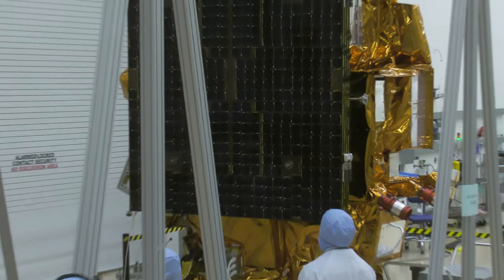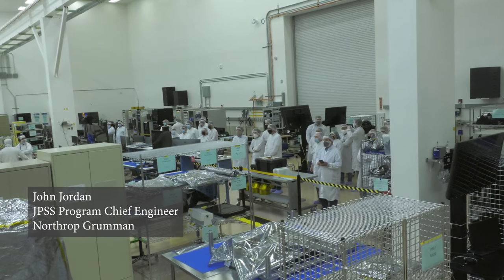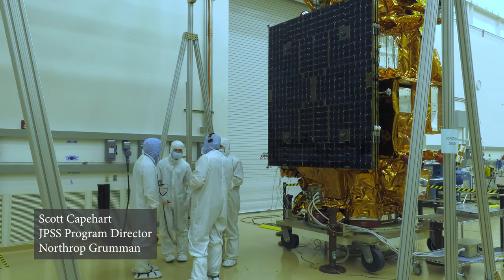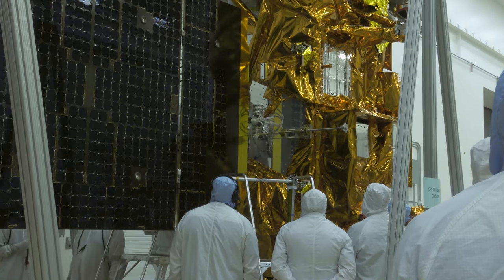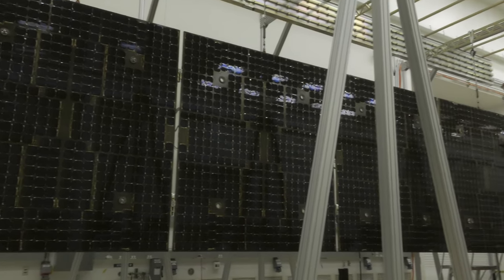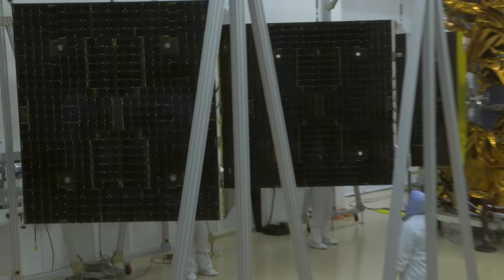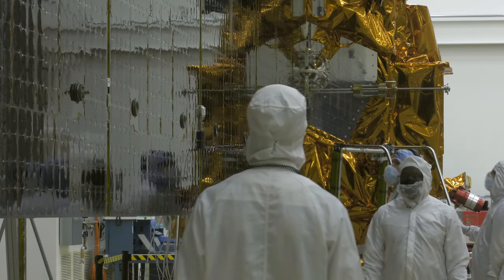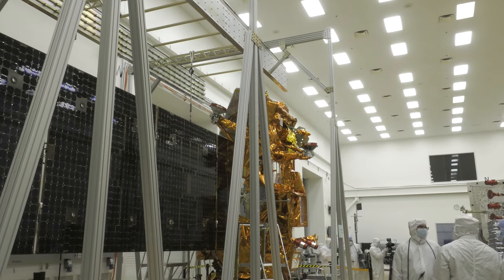JPSS-2 Satellite Gets its Solar Array Installed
On July 26, in a clean room at the Northrop Grumman facility in Gilbert, Arizona, NOAA’s JPSS-2 satellite let out several loud pops as each of the five panels of its solar array detached from the body of the satellite and then unfolded, stretching out to its full 30-foot length. Under each panel, an engineer clad in a bunny suit flashed a thumbs up as latches clicked into place.

The deployment of the solar array, which had been installed three days earlier, marked the last major testing milestone of the weather satellite. JPSS-2 has now been boxed up and will be shipped to the Vandenberg Space Force Base in California for its Nov. 1 launch. The next time the solar array deploys will be in space.

“This is a culmination of seven years of work on this program,” said Scott Capehart, Joint Polar Satellite System program director at Northrop Grumman Corporation, where the spacecraft is built and tested. “Its success establishes that we’re ready for launch.”

Once launched, the JPSS-2 satellite, like its predecessors Suomi-NPP and NOAA-20, will race around Earth from pole to pole, taking measurements and snapping images that help us plan for hurricanes, snowstorms, floods, and other severe weather. The satellite will feed critical data to global weather forecast models.

“During stressful times, like running into an issue at the end of a long overnight shift, I always come back to the impact that JPSS-2 will have,” said Adelina Nastasoiu, an instrument systems engineer at Northrop Grumman. “The weather models it’s going to affect, the lives it’s going to save, and that it shares data freely with the entire world.”

JPSS-2 will also measure our oceans and atmosphere, map and monitor volcanoes and wildfires and tell us about the things that fill our air and lungs, like dust and smoke. Because of its wide swath, it will observe every spot on Earth at least twice a day.

In the clean room in Gilbert, the satellite sat upright, mounted on a rack on wheels. Multi-layered insulation resembling gold tinfoil blanketed the body of the spacecraft. Covers with “Remove before flight” signs protected each of its four instruments.

About 20 feet away, engineers checked connections and voltage on the spacecraft for JPSS-3, the next satellite in line to launch. And packed in boxes and stacked on wire shelves at the back of the clean room were the parts for JPSS-4, the final satellite in the JPSS series. Combined, the three satellites are expected to provide data into the 2030s.

Together, NASA and NOAA oversee the development, launch, testing, and operation of all the satellites in the JPSS program. NOAA funds and manages the program, operations, and data products. On behalf of NOAA, NASA develops and builds the instruments, spacecraft, and ground system, and launches the satellites, which NOAA operates.